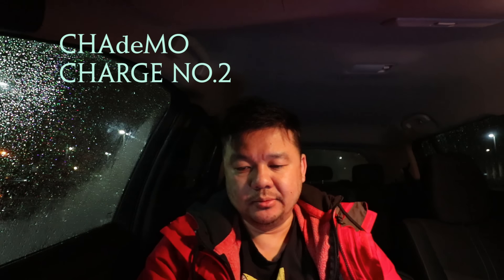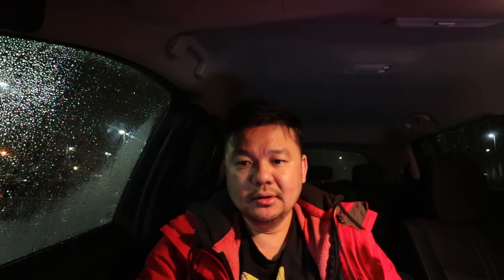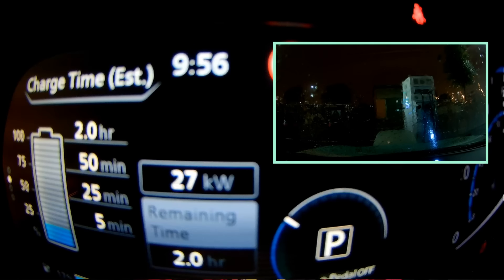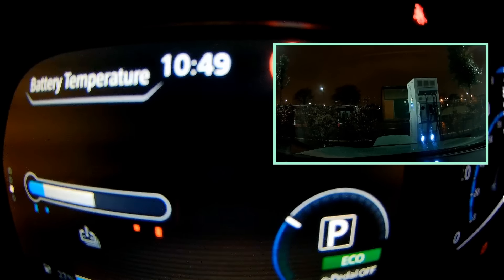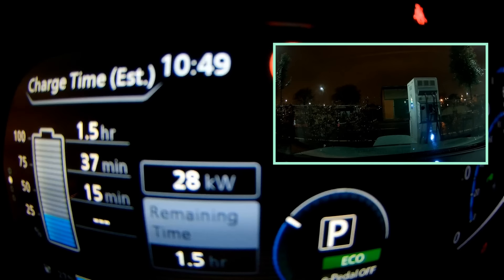Will lack of active thermal management system be an issue on Nissan's 40kWh Leaf?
What happens if you run the battery hot in 125miles and try and do 4 rapid charges? Here I test out to see if it’s the amount of charging or the battery temperature that affects the 40kWh Leaf charge rate of a CHAdeMO charge point. The last 3 rapids were done on the same charge point.

Dash Cam used:
APEMAN Dual In Car Dash Cam Camera WQHD 2K 1440P

OBD2 used:
Foseal Car OBD2